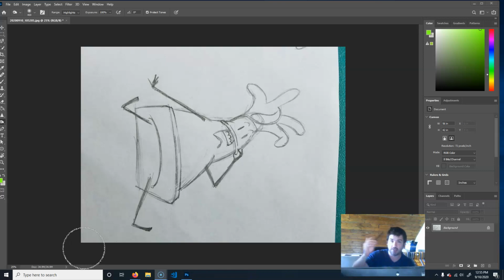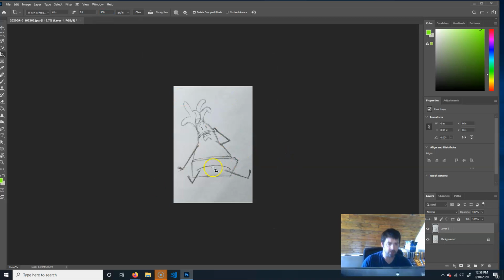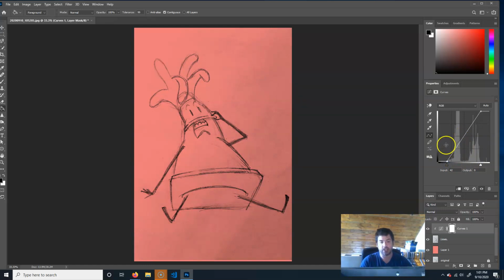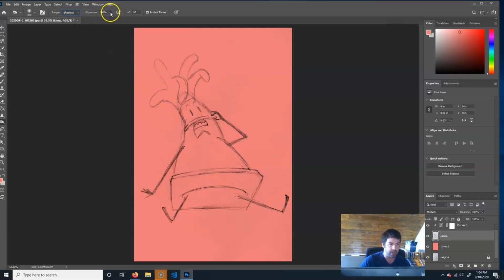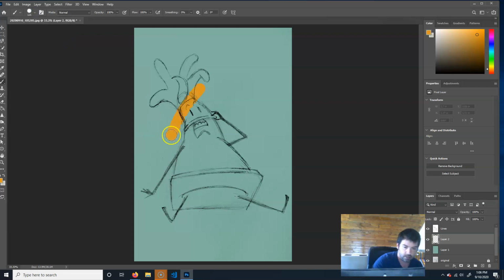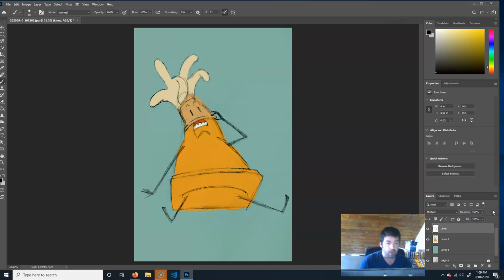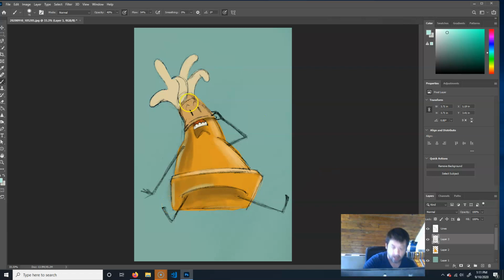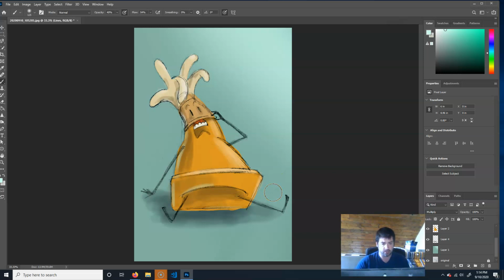Assignment 05: Painting a Drawing Tutorial